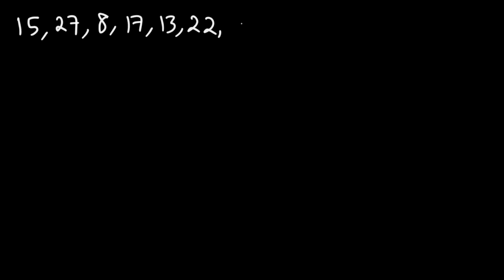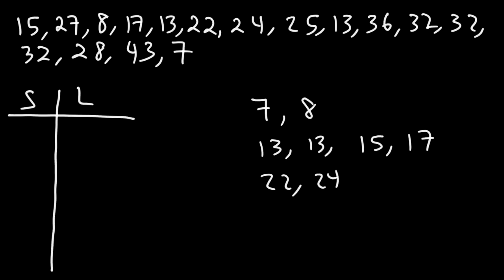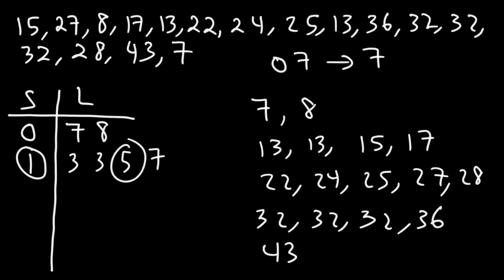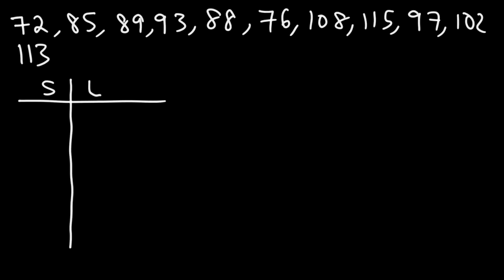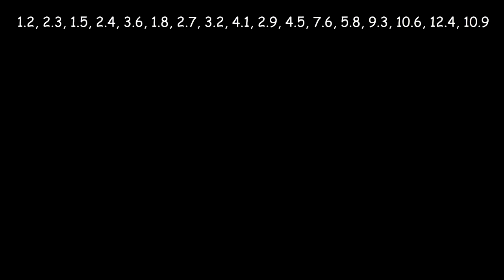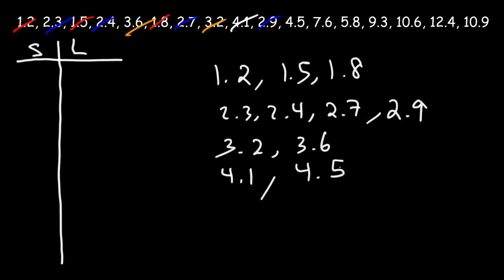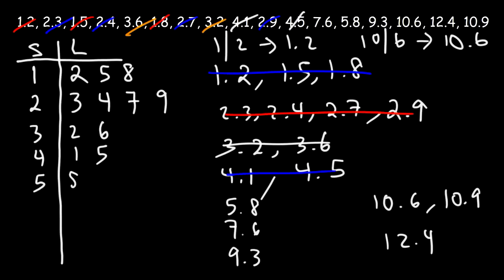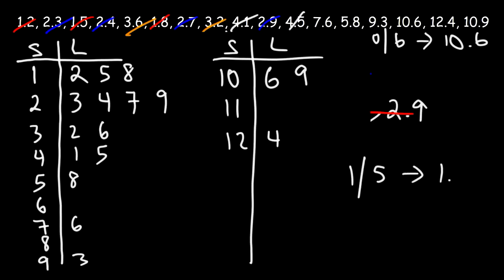ITEC FAYOUM 11 Stem and Leaf Plots